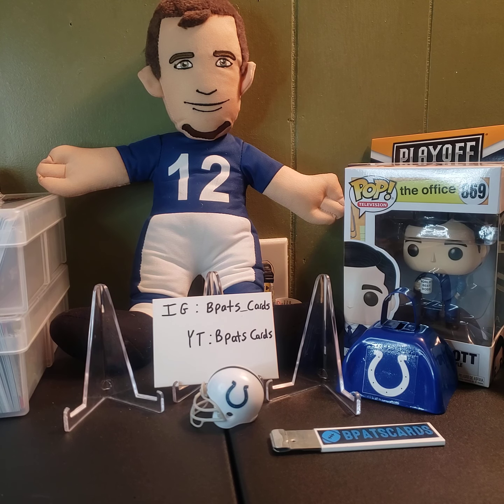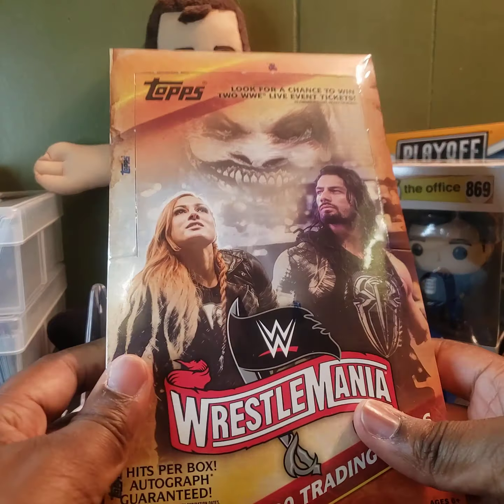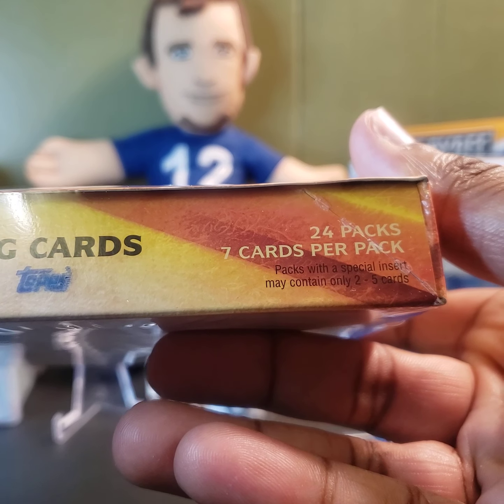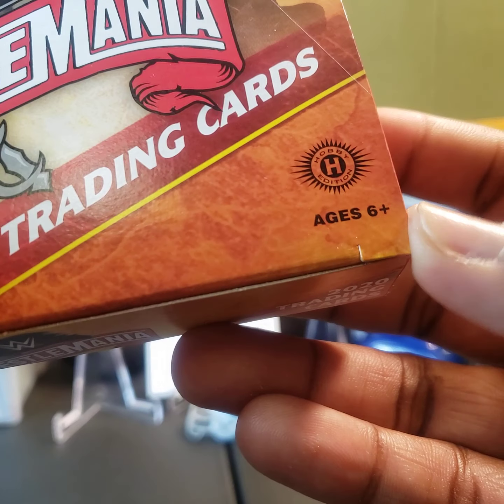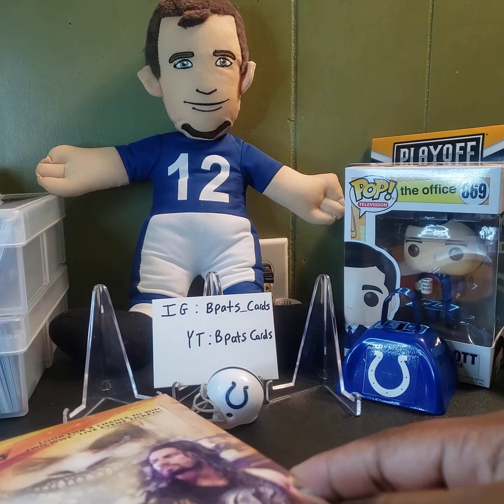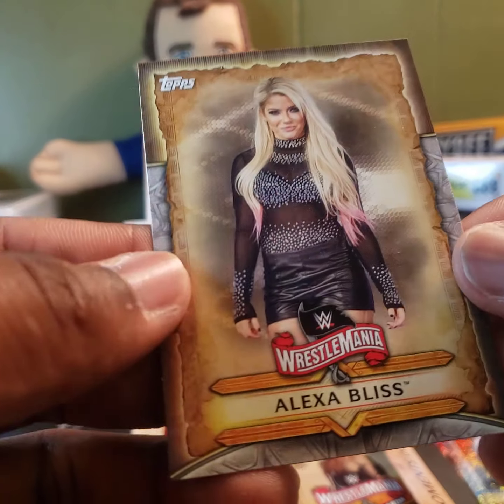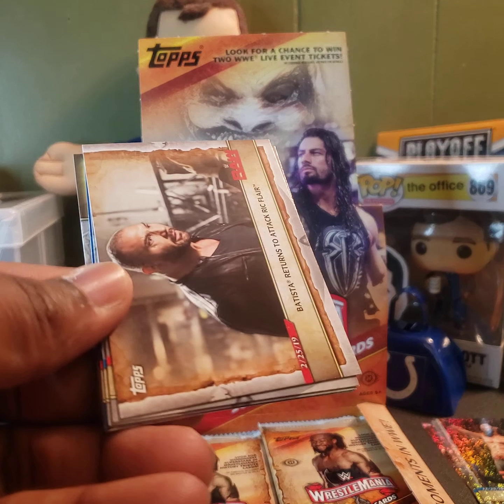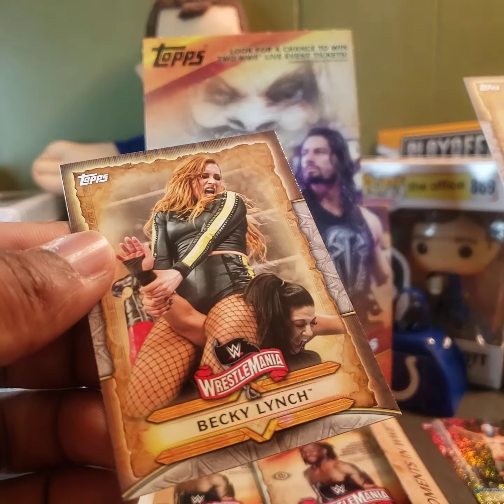2020 Wrestlemania Hobby Box! 🚨🚨Huge Auto Hit!🚨🚨